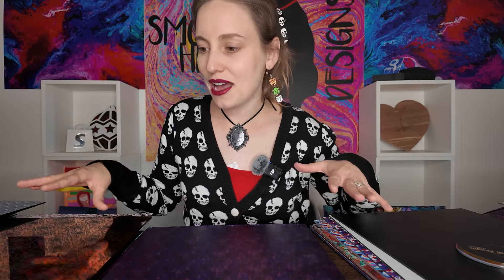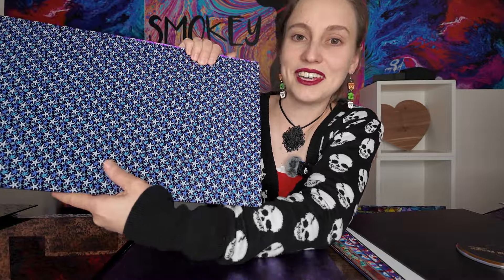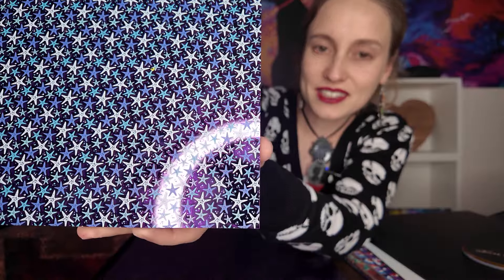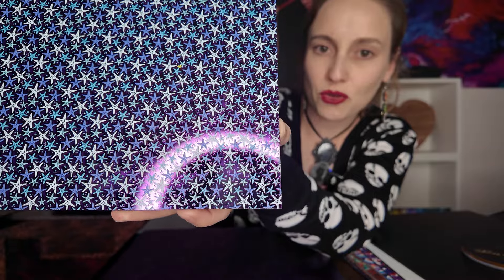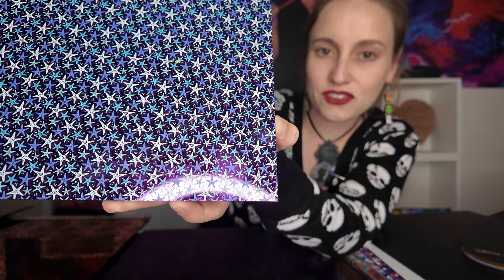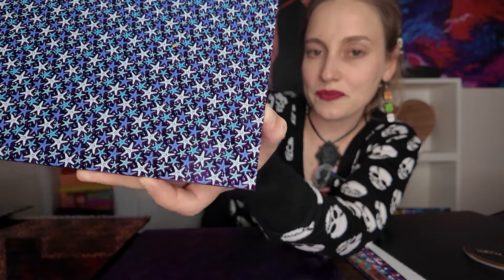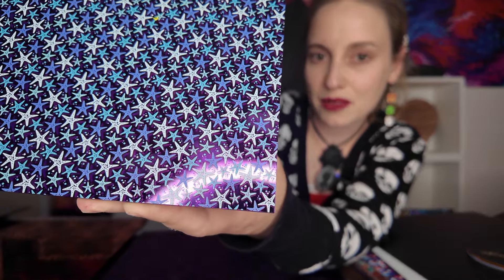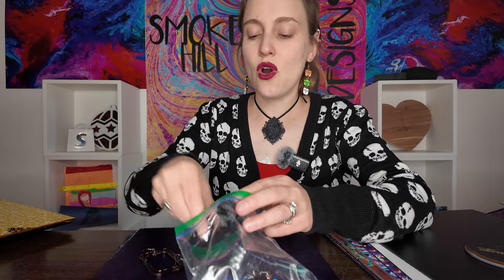All About Mirror PatternPly | Smokey Hill Designs